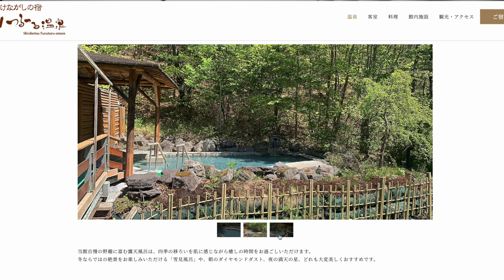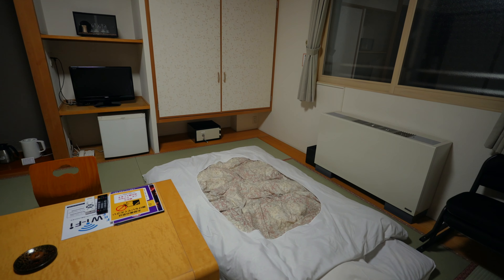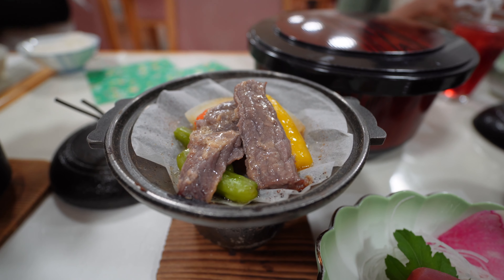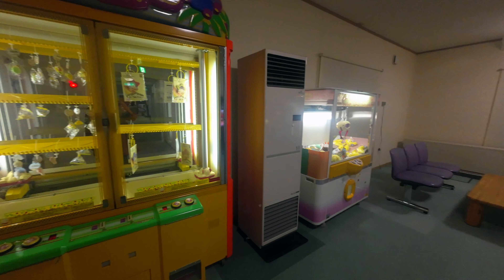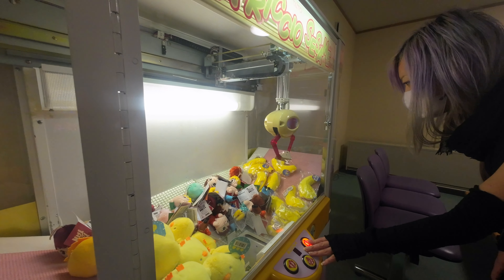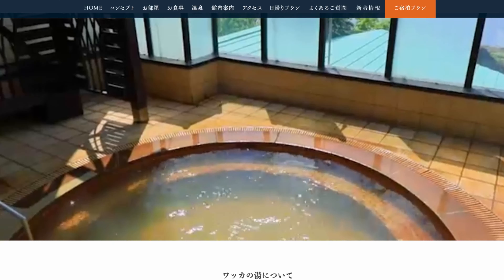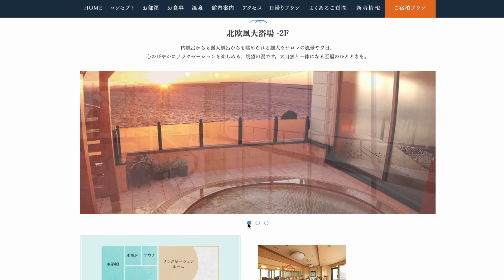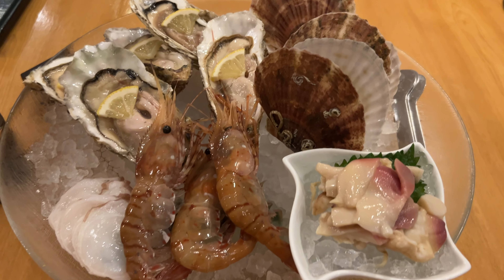♨️ 2 AMAZING Onsen Ryokan in Kitami | Hokkaido, Japan Travel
Unveiling Kitami's Hidden Onsen Paradises! Join me as I explore two incredible onsen ryokans in Kitami, Hokkaido. Get a glimpse of the unique, silky waters at Shiobetsu Tsurutsuru Onsen and discover how its traditional rooms and delicious local cuisine, including onion croquettes, make for a memorable stay. Then, experience the epitome of luxury at Saromako Tsuruga Resort, with its breathtaking lake views, diverse hot springs, and opulent rooms. Both ryokans offer distinct experiences, from budget-friendly to extravagant. Discover why these ryokans are a must-visit for any onsen lover. Watch now for an insider's guide to Kitami's onsen escapes!

00:00 Intro
00:19 Shiobetsu Tsutsuru Onsen
01:59 Lake Saroma Tsuruga Resort
03:11 Watch Next - Onsen Getaway Near Tokyo

🗼Tokyo Past 3
I write about travel and lifestyle in Japan on Tokyo Past 3.